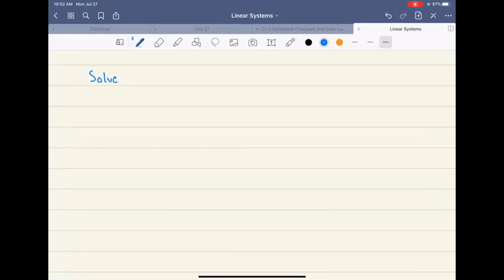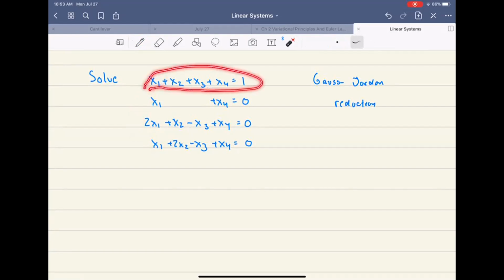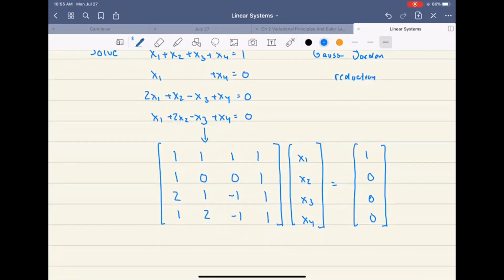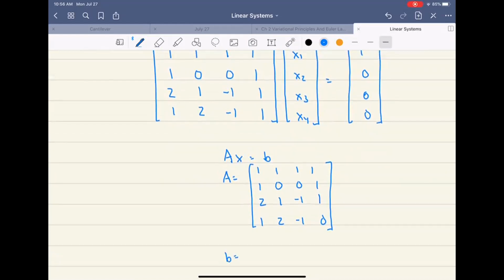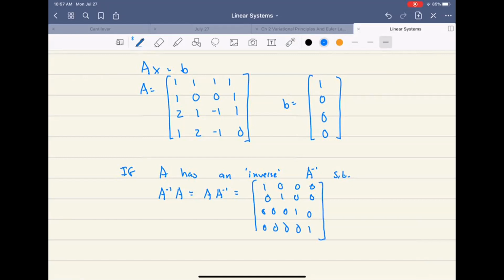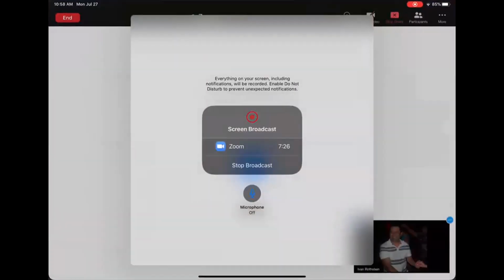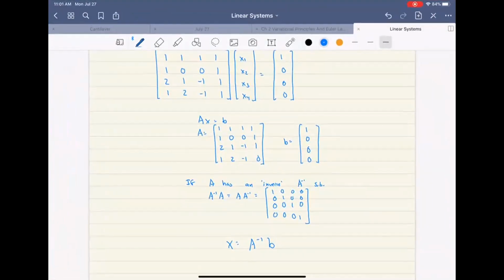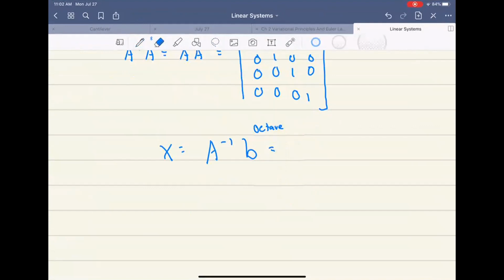9.1_9.3 p2 Using Octave to solve systems